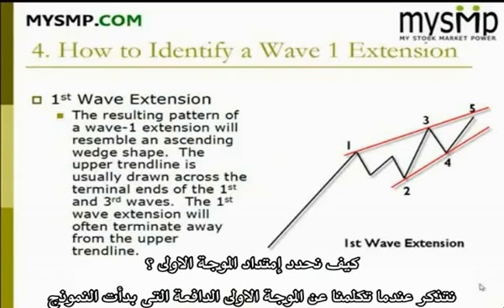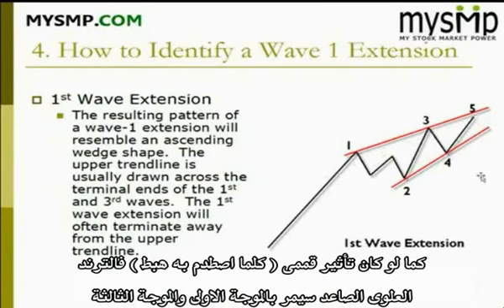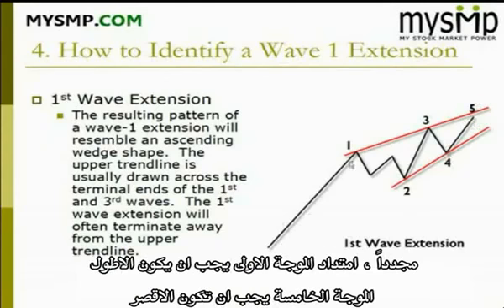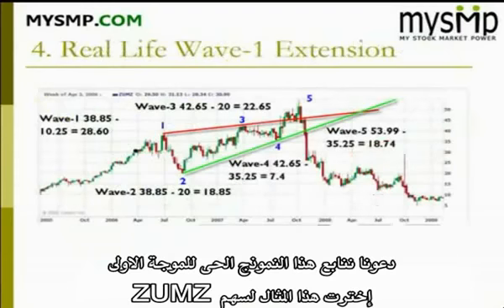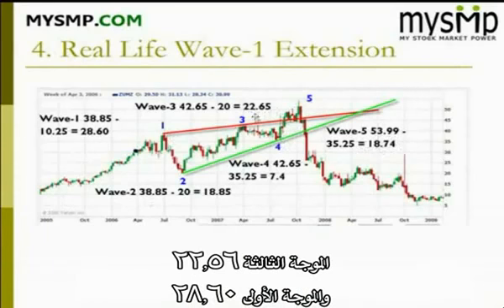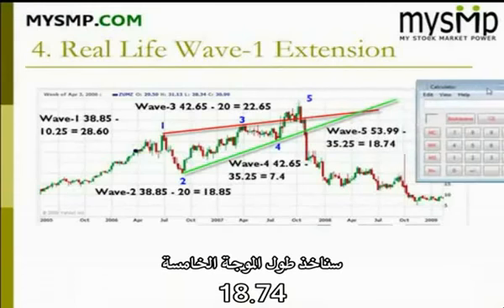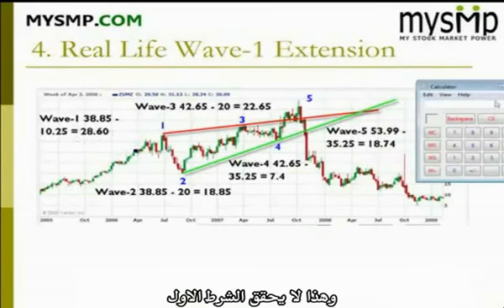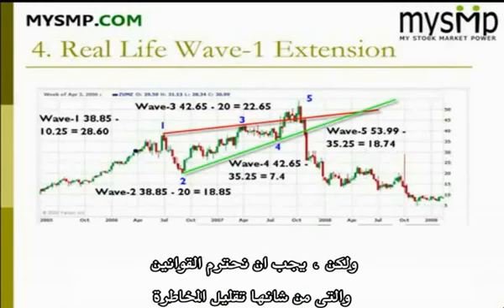كيفية تحديد امتداد الموجة الاولى اليوت